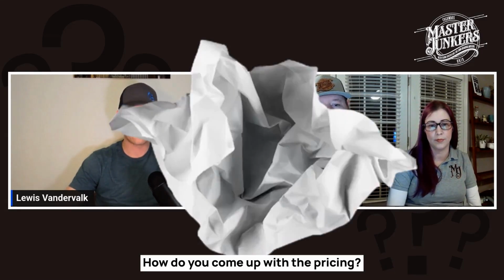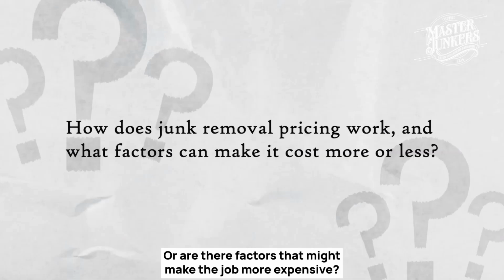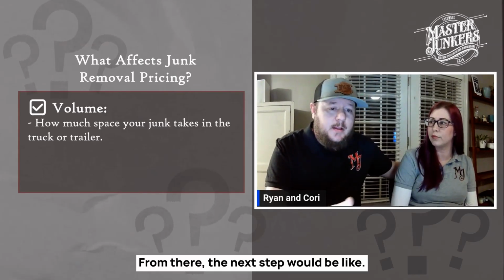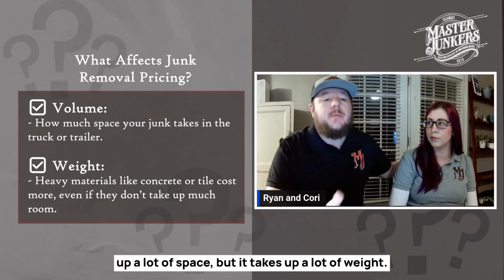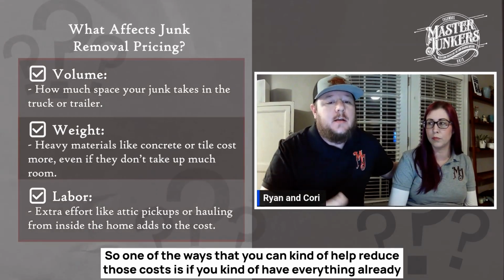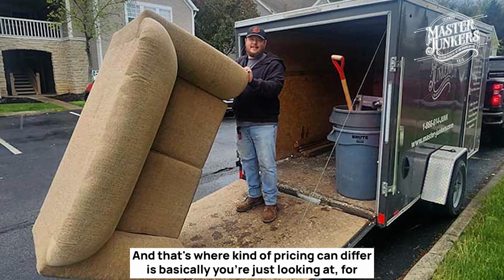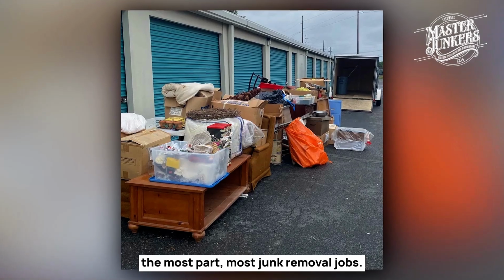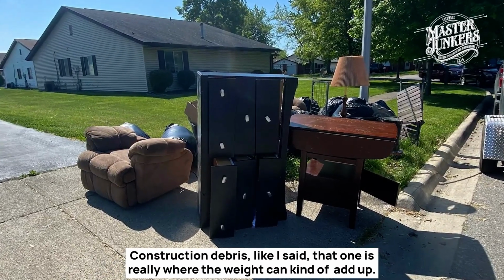How Junk Removal Pricing Works by Master Junkers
Curious how junk removal pricing works? Master Junkers breaks it all down—from what influences the cost to how we provide fair, upfront quotes. Watch now to understand the full pricing process before you book!